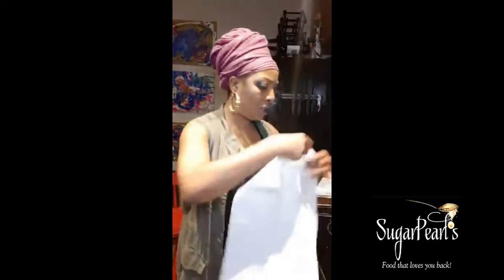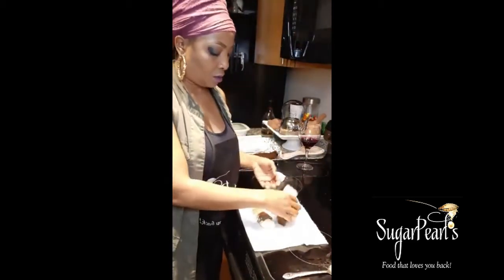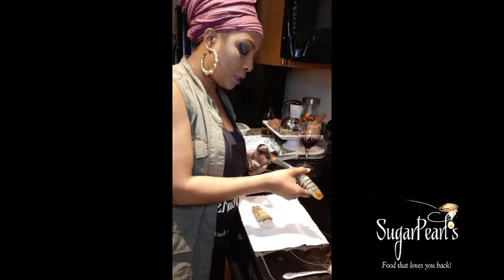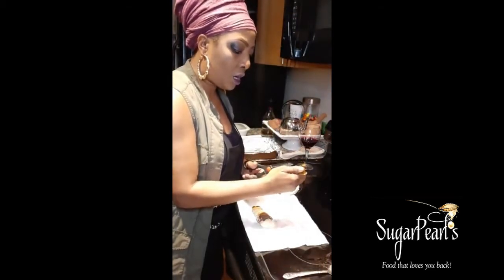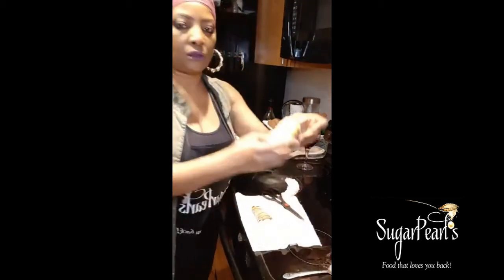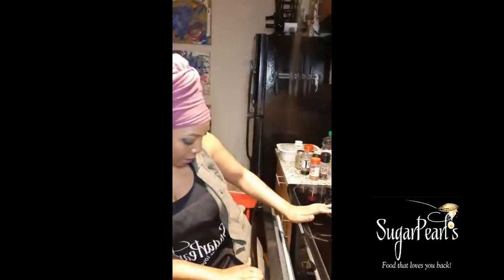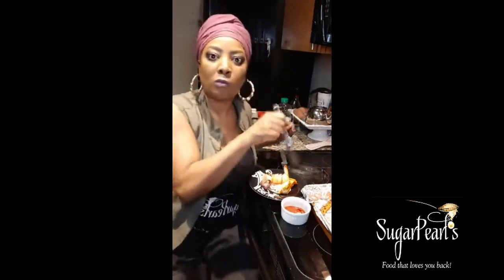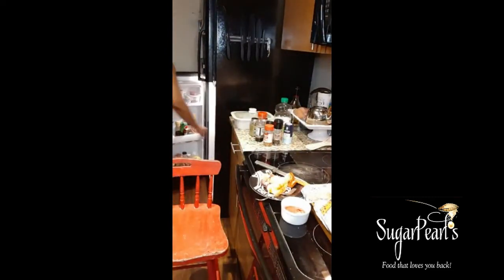1st Episode of 2020 - What Are You Bringing? (SP Live 1-3-2020)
SugarPearl's Studio Kitchen... LIVE airs on Fridays at 7 on Facebook at: Carla Renea  -  IG: sugarpearls_online & Youtube: SugarPearl's.